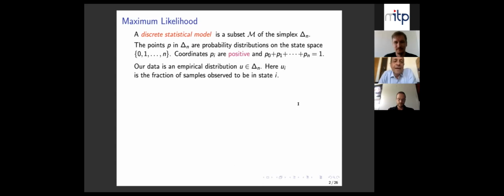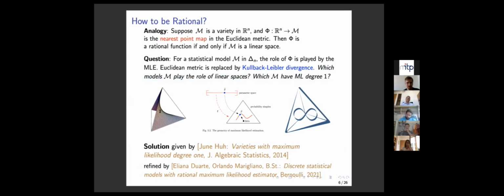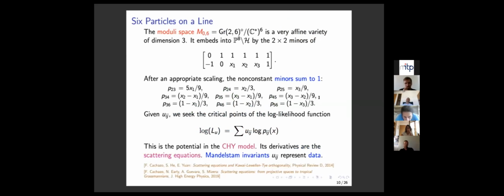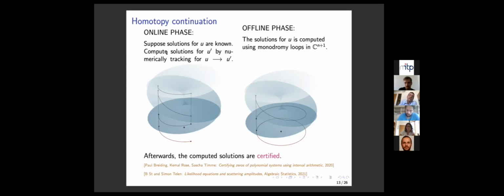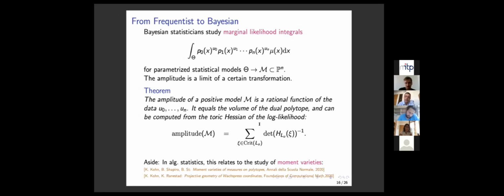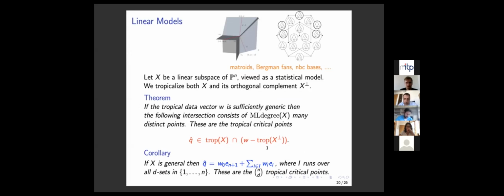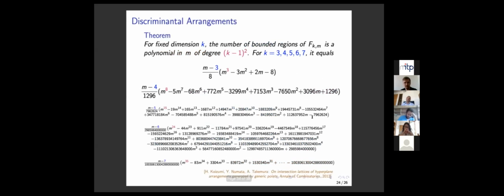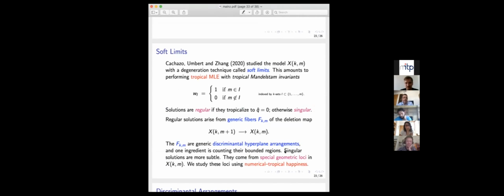Algebraic statistics with a view towards physics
By Bernd Sturmfels (MPI Leipzig and UC Berkeley)